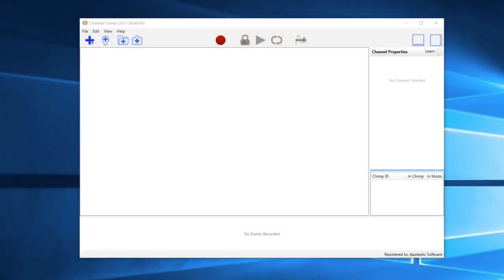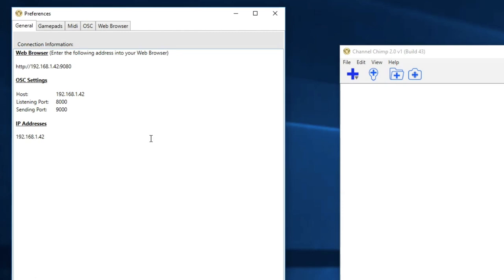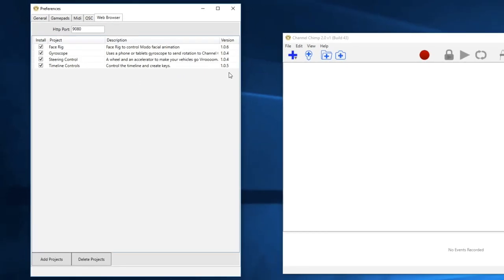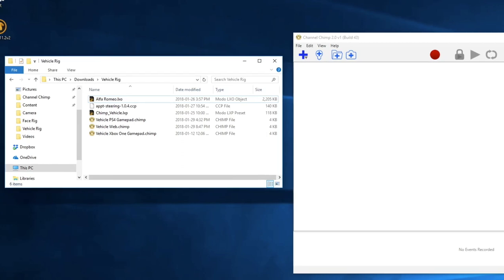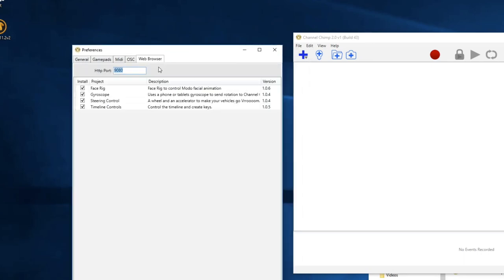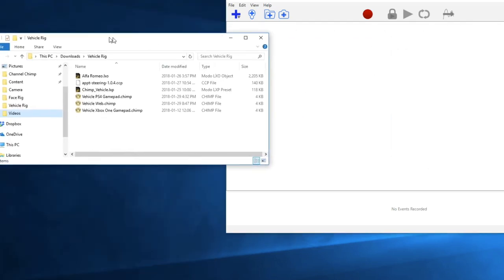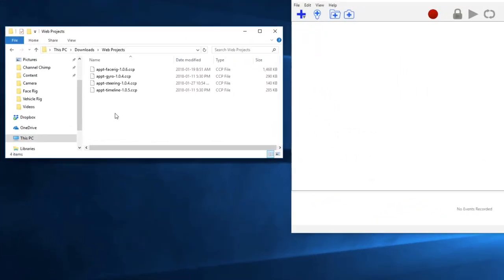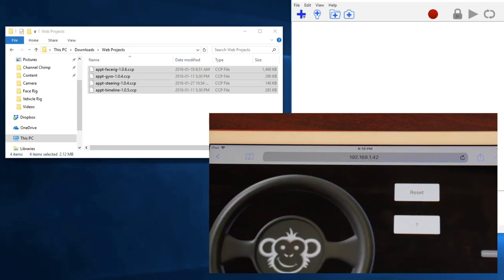Channel Chimp - Web Browser Controls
Channel Chimp allows you to create real-time motion captured performances, and to control Modo's user interface, using intuitive interfaces on the web browser of your smartphone, tablet, or desktop application. In this video, learn how easy it is to install and use Channel Chimp web browser projects.